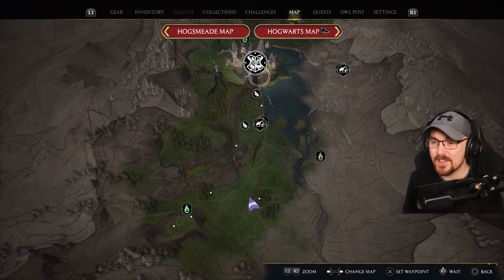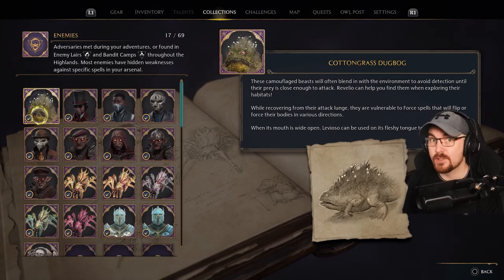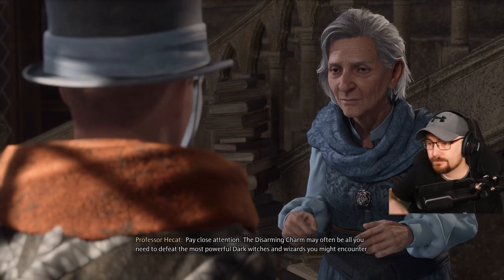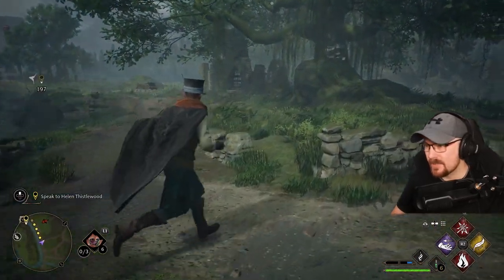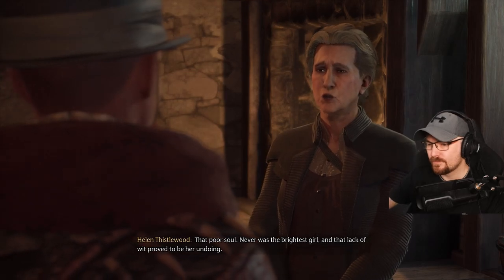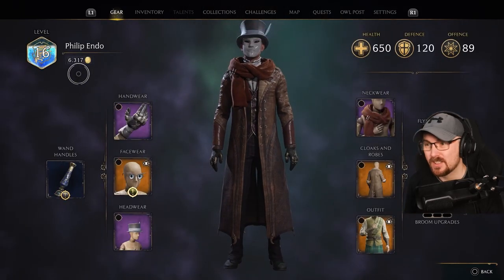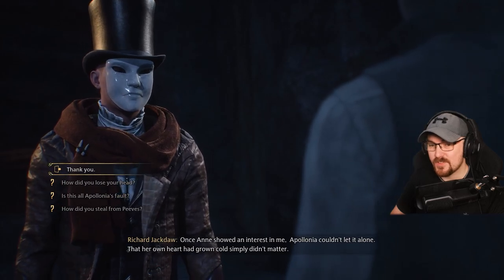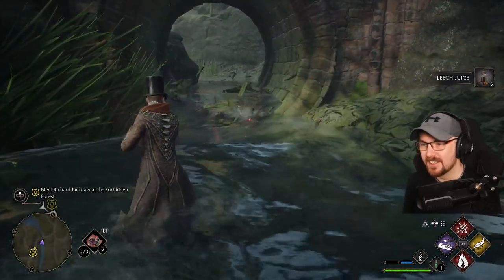Hogwarts Legacy - First Time Playthrough Part 11 - I'm Going WHERE!?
Hey Potheads! It's finally here, Hogwarts Legacy has released and I will attempt to do a full playthrough for you all! Hope you enjoy this journey through the wizarding world with me!

More info below if you care!

I still love Harry Potter, and this is a game I've been very excited for since it was announced, but I will also be using this playthrough to help some of the communities affected negatively by Rowling's views, through donations of the ad revenue to various charities (Gendered Intelligence/Stonewall)
Regardless of your stance on this, please be kind to one another and enjoy the videos!